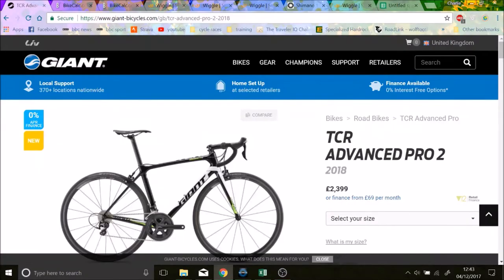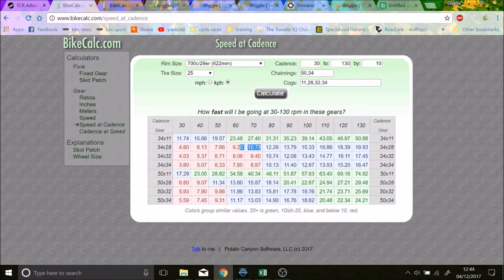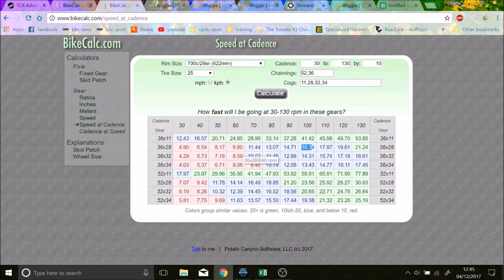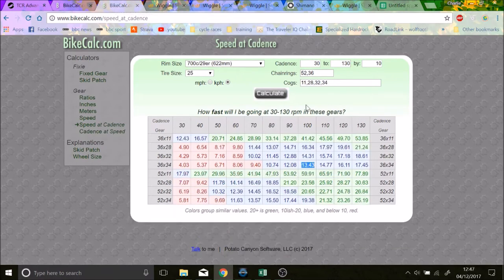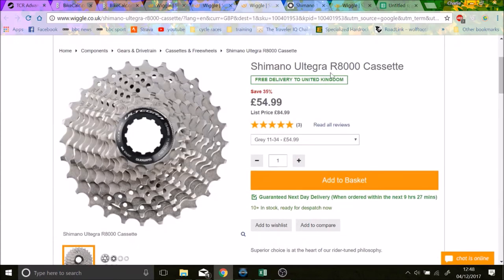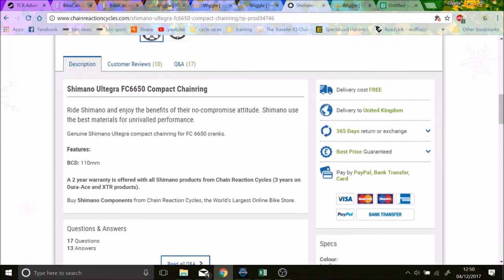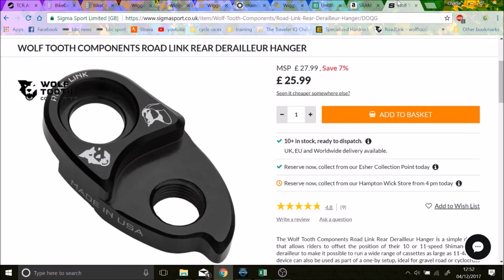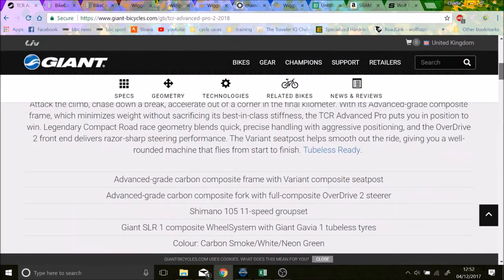Best Gearing For Road Cycling Ever???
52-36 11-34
how to convert your bike
reasons why it is the best